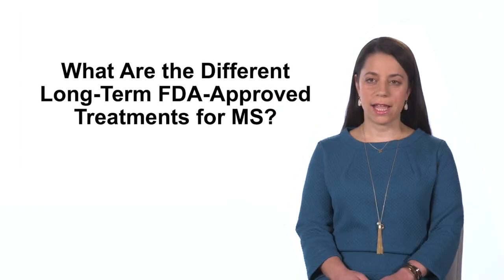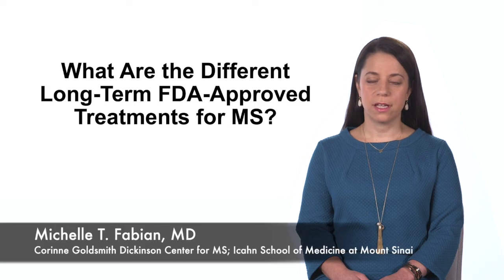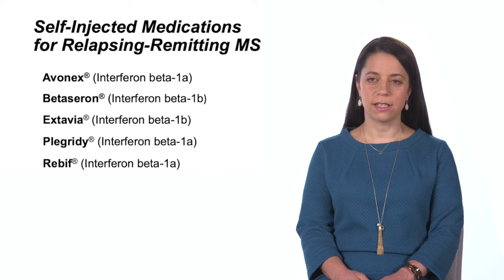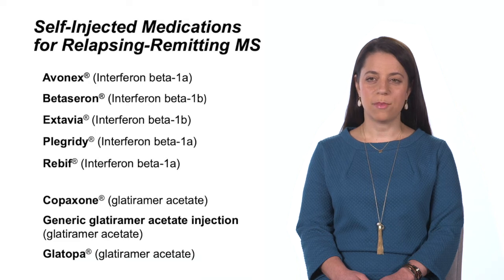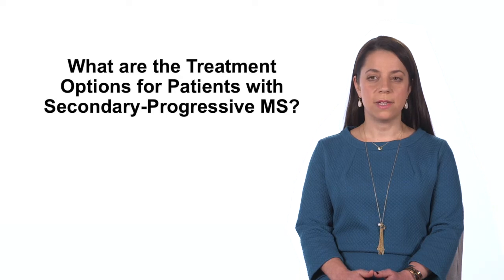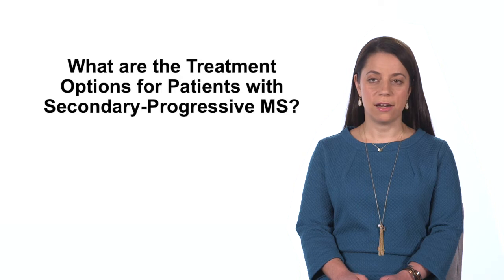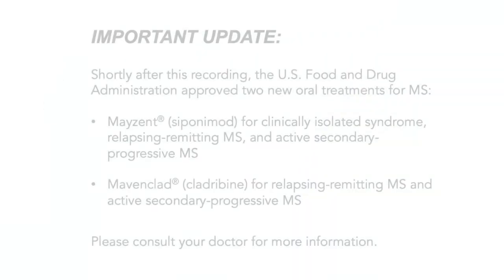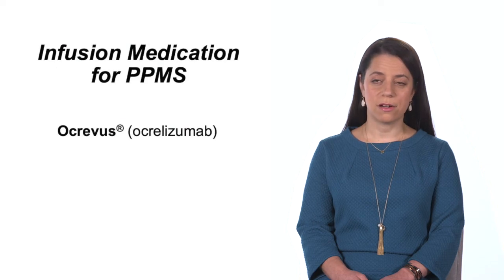Understanding Multiple Sclerosis: FDA-Approved Long-Term Treatment for MS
In this video, Dr. Fabian reviews the latest injectable, oral, and infusion therapies approved for MS; options for treating patients in various categories of the disease; and important factors to consider when making a personalized treatment decision.